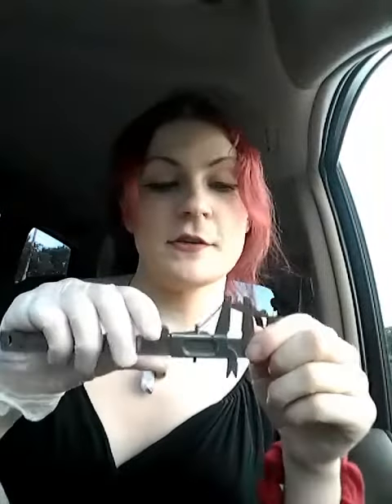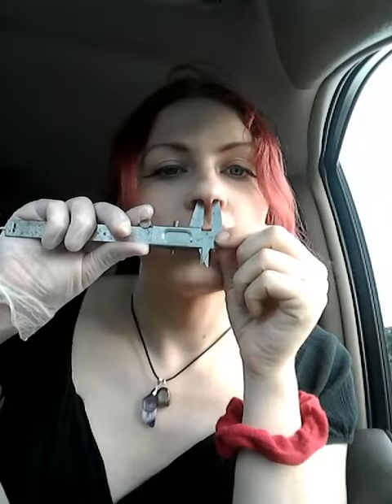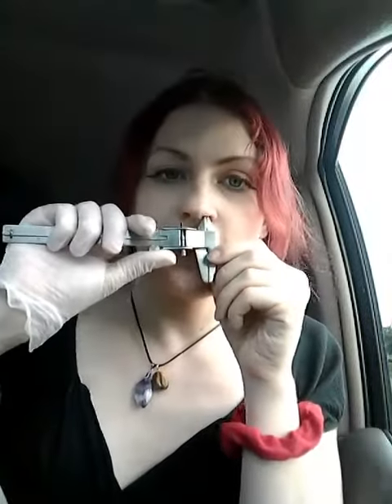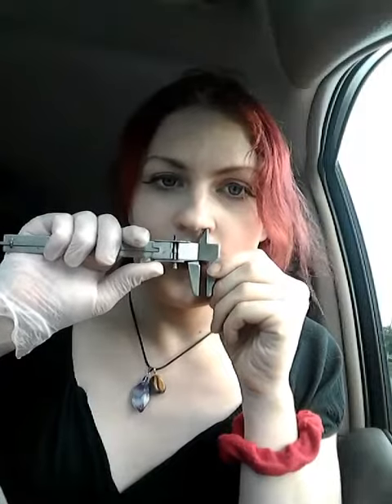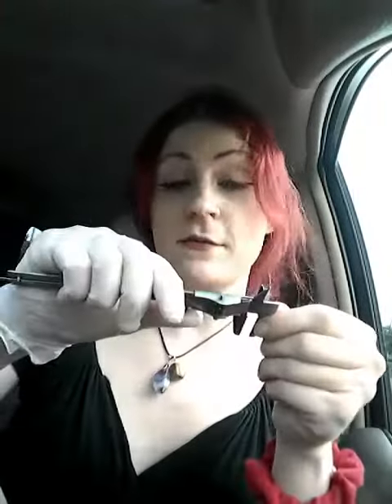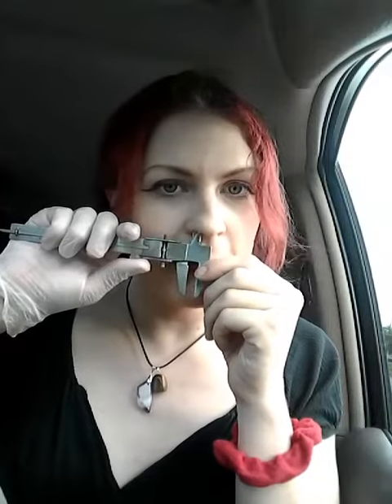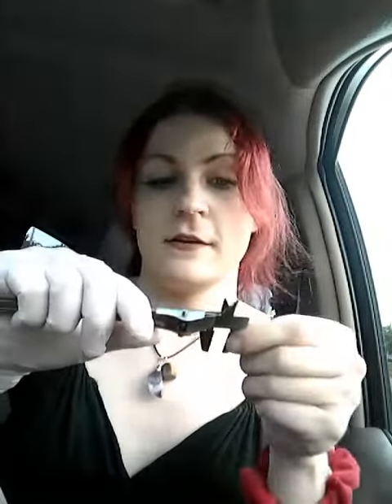Vernier calipers for nostril measurement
How to measure your nostrils for custom nasal plug fittings with a Vernier caliper